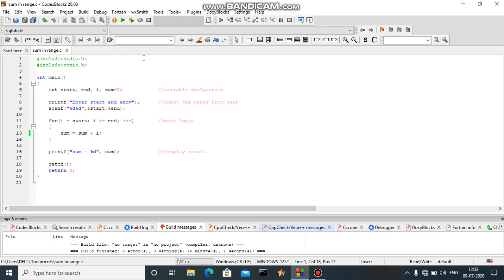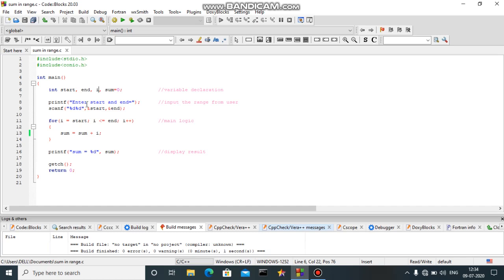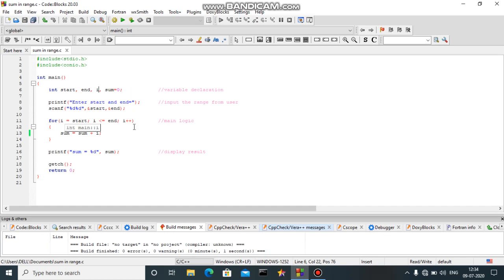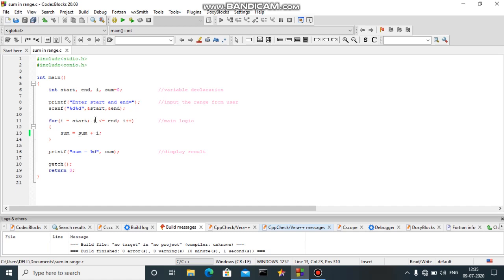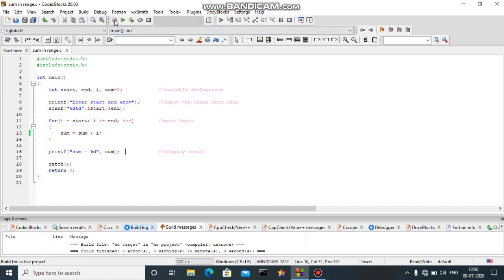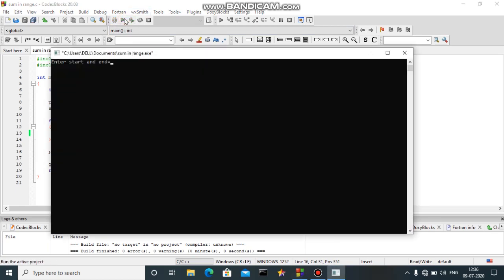C program to calculate sum of digits in a give range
In this video you will learn how range is defined to calculate sum of numbers in that range. You will have to use a for loop for that purpose.